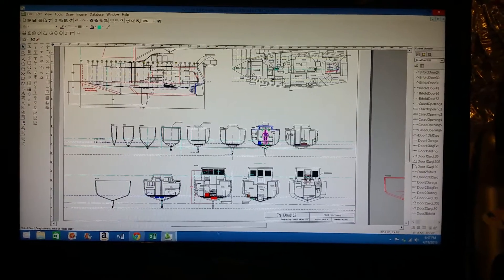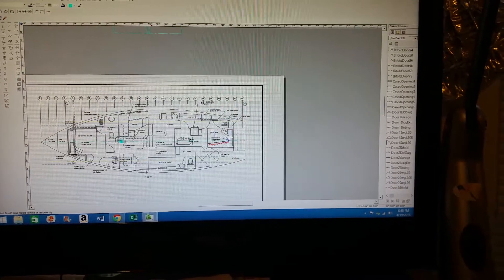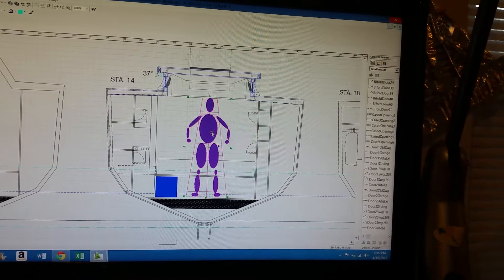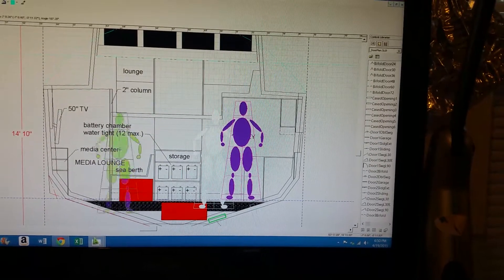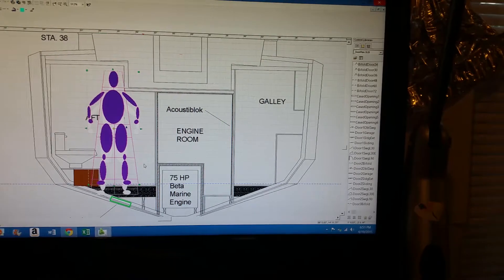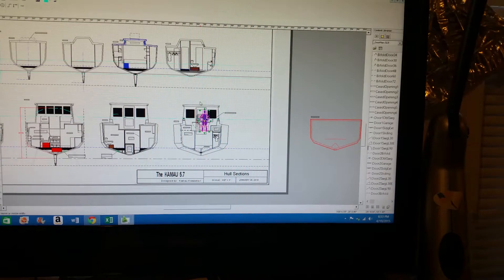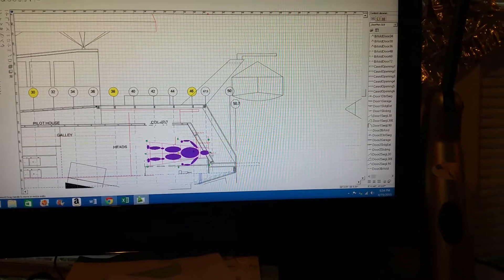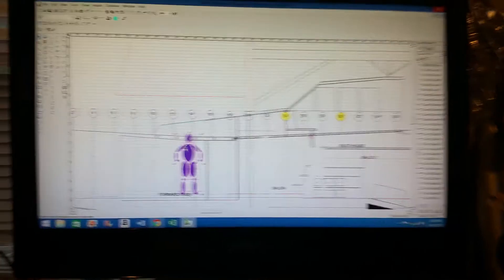How I designed my boat for 7' head clearance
A brief review of my design program and modeling techniques used for my 54' cruising sailboat.